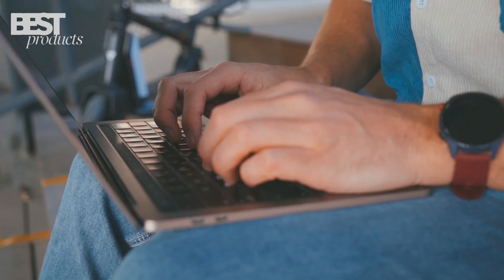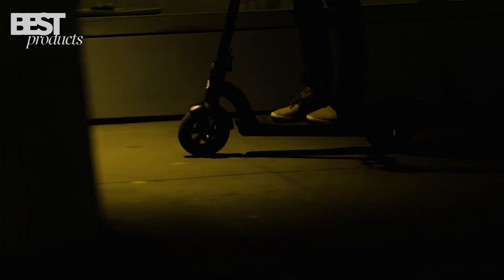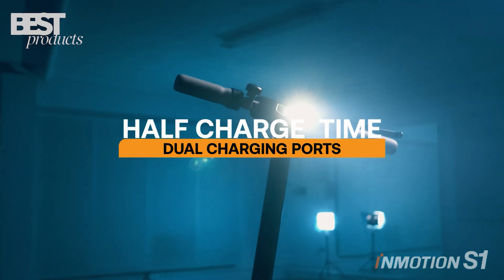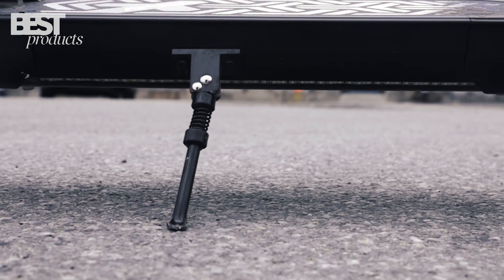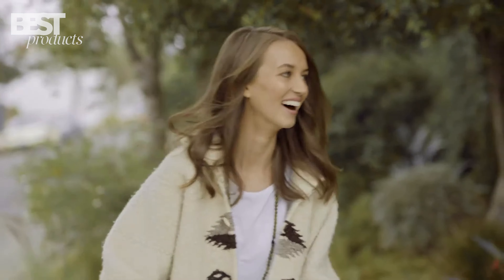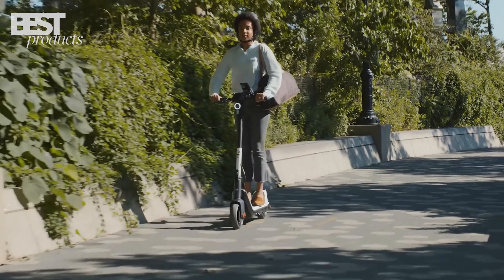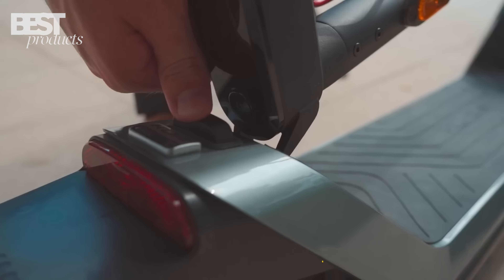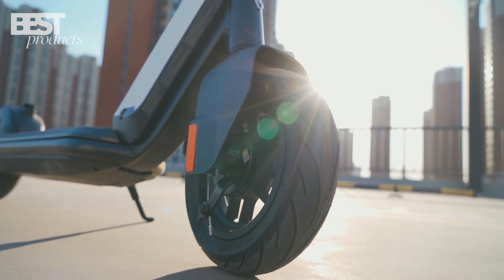5 Best Electric Scooters You Can Buy In 2023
5️⃣ Gotrax G3
4️⃣ InMotion S1
3️⃣ Apollo Explorer
2️⃣ Unagi Model One E500
1️⃣ NIU KQi3 Pro